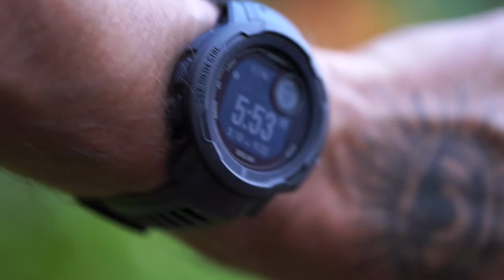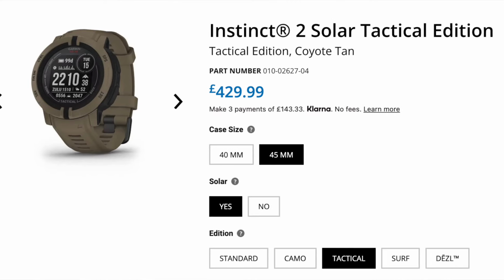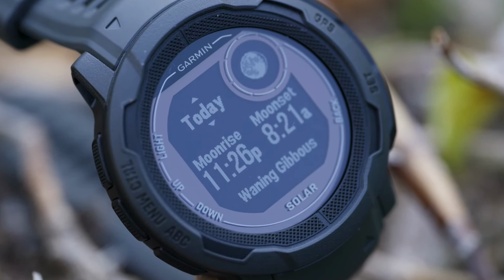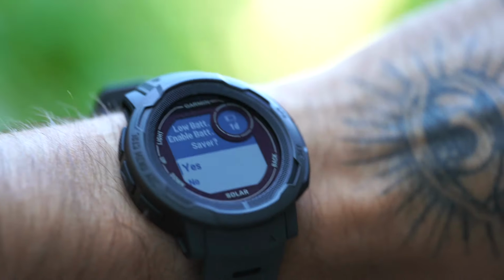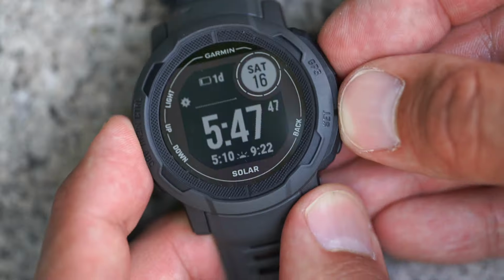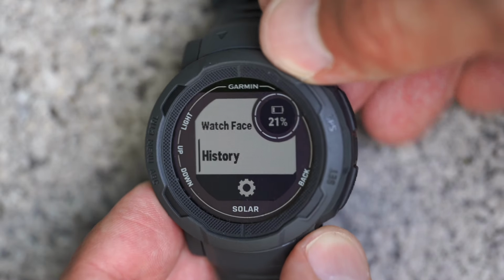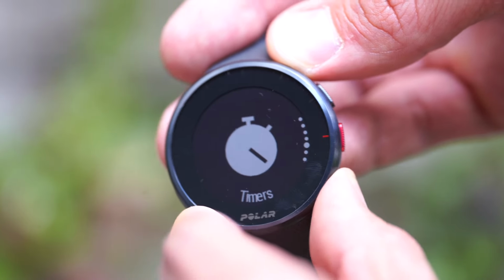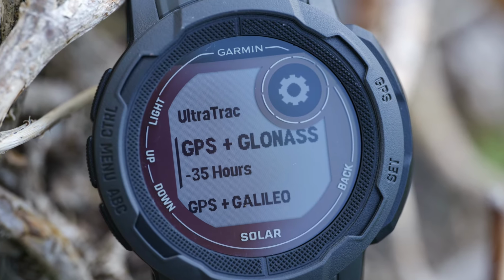GARMIN INSTINCT 2 SOLAR REVIEW | WHY I STOPPED WEARING IT AFTER A WEEK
In this Garmin Instinct 2 Solar review, I recount the story of why I stopped wearing this seemingly okay adventure watch after. a week or so. Should you buy it nevertheless? Watch the video to find out!

\\details
Price – $450/£390 (non-Solar $350/£300) [OG Instinct Solar $400/£270]
Variants – Camo, Tactical, Surf, Dezl
Availability – Available now
Case sizes – 40 and 45 mm (same price)
Weight – 53 g (same as FR955)
Watch case – 45 x 45 x 14.5 mm
Materials – Fibre-reinforced polymer
Display – two-window design; 0.9” x 0.9” (23 x 23 mm), 176 x 176 pixels (active area), monochrome, sunlight-visible, transflective memory-in-pixel
OHR – Elevate V4

\\features
Power Glass
UNLIMITED BATTERY LIFE! Up to 28 days of battery life in smartwatch mode (days with solar), GPS: Up to 30 hours (48 hours with solar)
10 ATM water rating
HIIT workout mode
Rugged design
GOLFING FEATURES!
Smart trainer control (via ANT+)

\\should you buy the Garmin Instinct 2 Solar?
Dual-screen is fun to use but in reality, it takes away from the useful screen real-estate. It allows for more space for the Power Glass, though. The data fields and text in general are too small. The watch is aimed at younger peeps with active lifestyles and the OG Instinct has been super popular – but that can be bought for much cheaper. I hear people talk a lot less about the new Instinct 2 Solar than the Instinct and Instinct Solar.